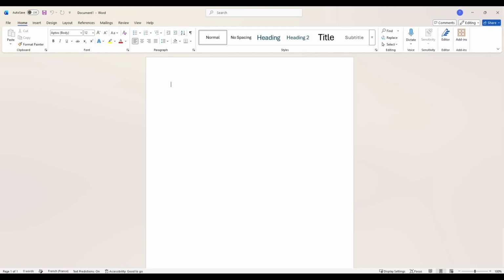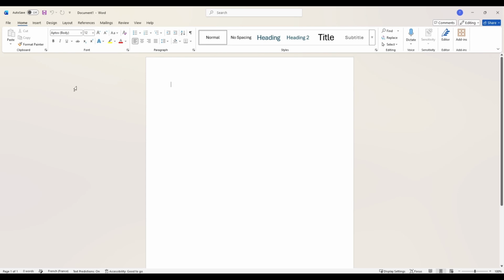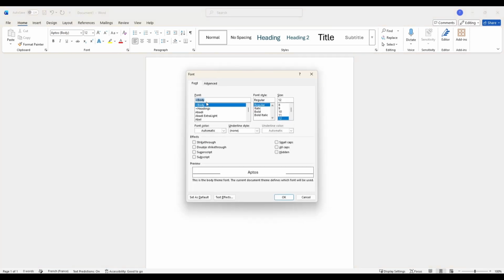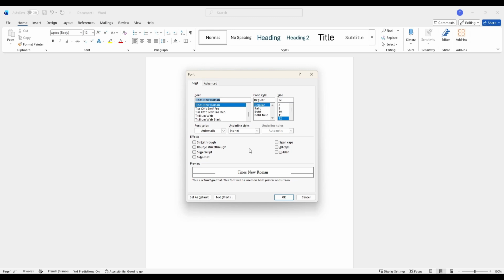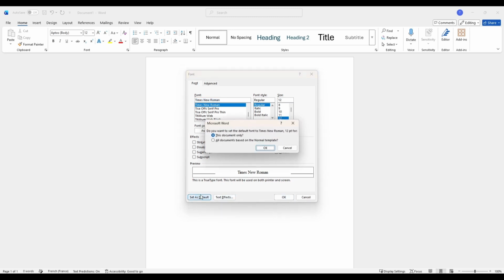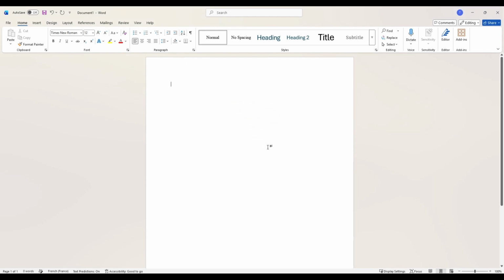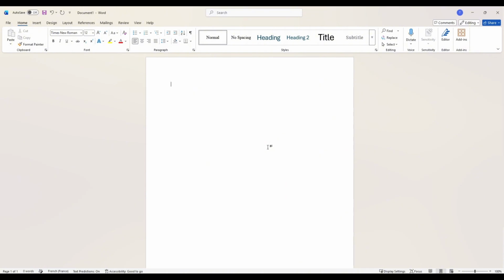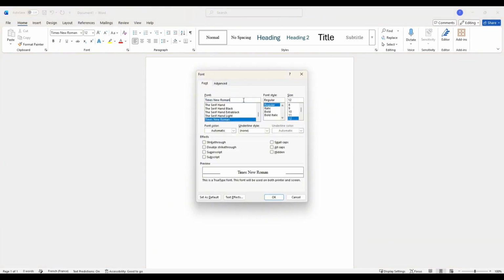How to Change Default Font in Word [Updated 2026] quick and easy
In this video, you'll learn how to change the default font in Microsoft Word.

What you'll learn:
- Where to find the Font settings in the Home tab
- How to choose your preferred font, style, and size
- How to apply the change to all future documents